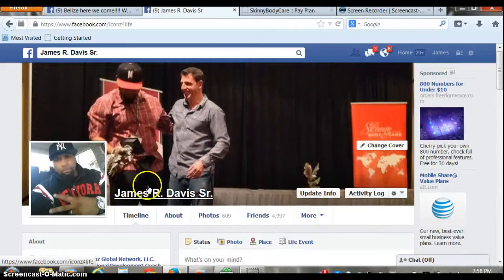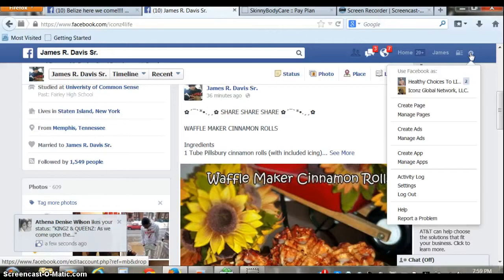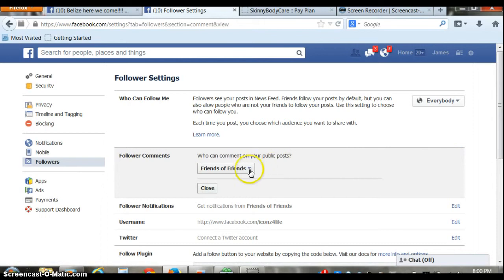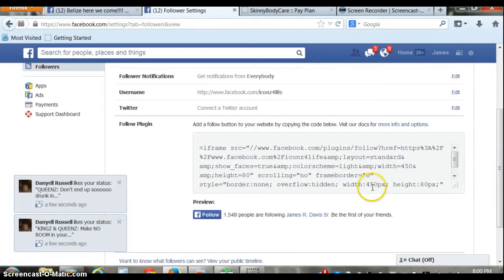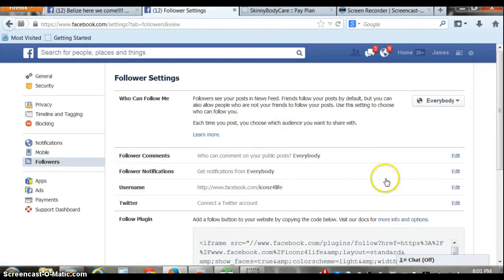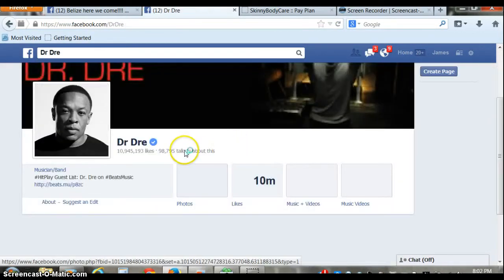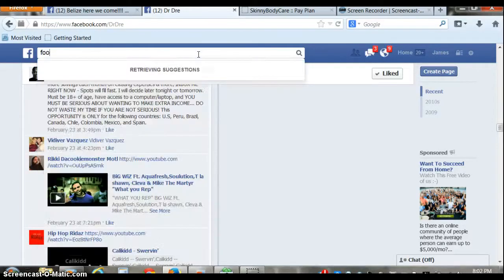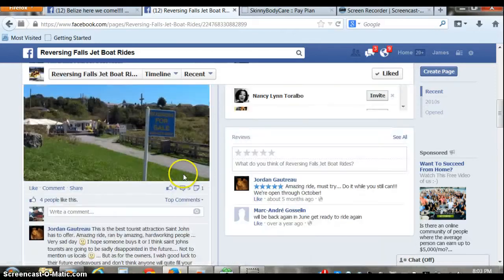Increasing your Friends Followers on FB YouTube